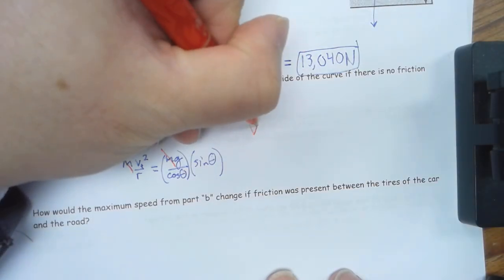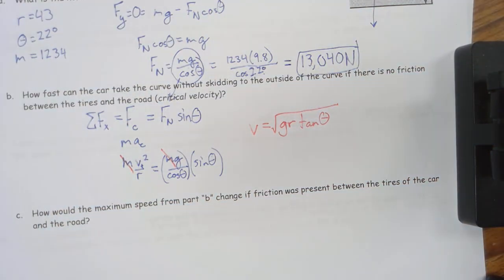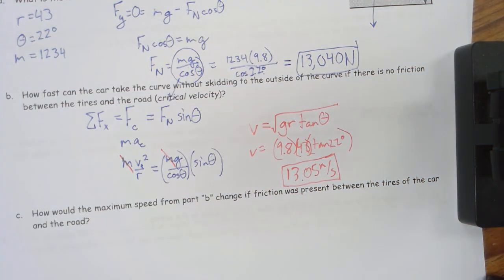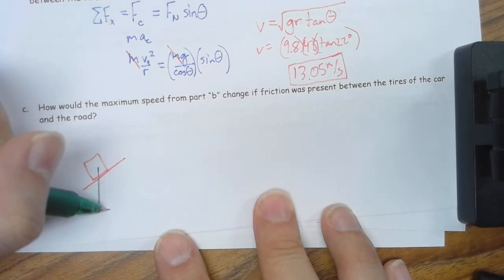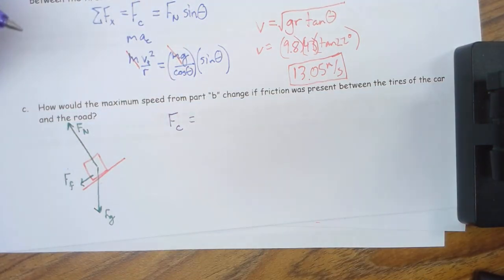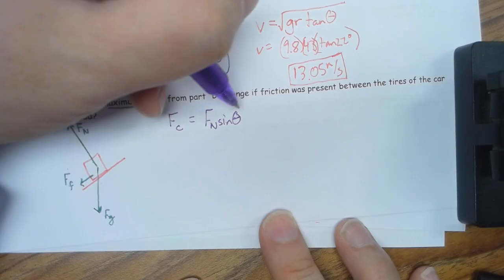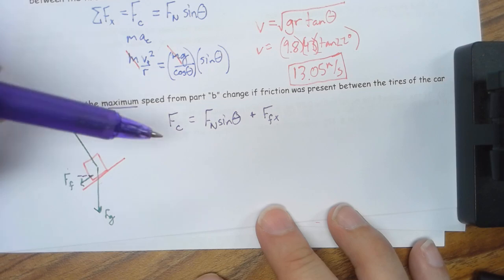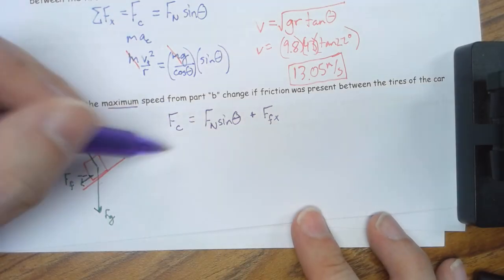U7-2 Circular Motion - Banked Curves